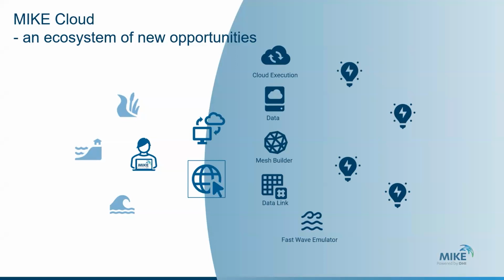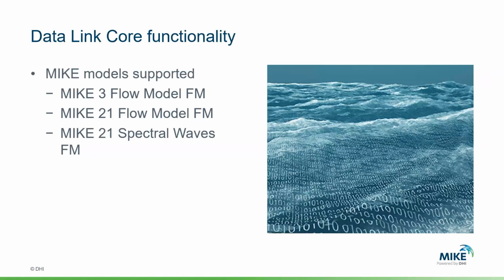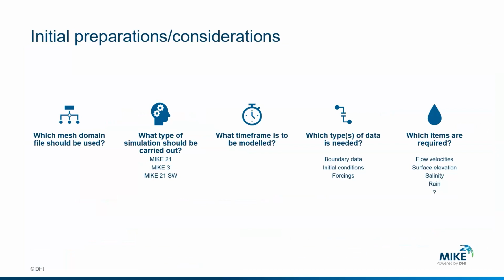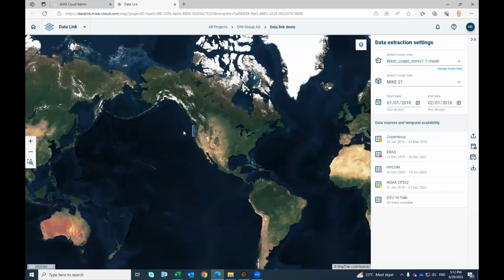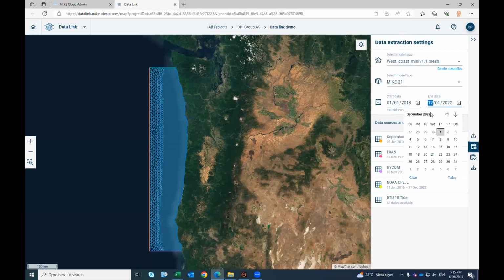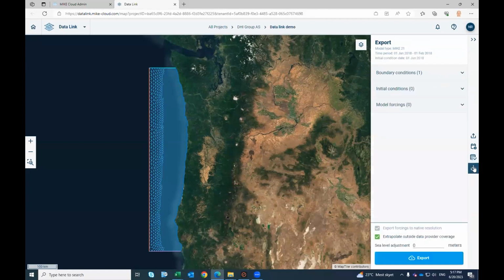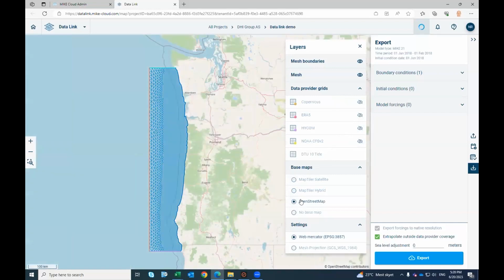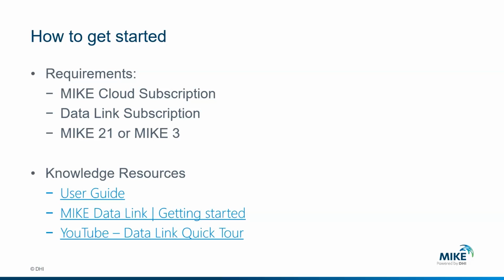MIKE Data Link – Automating the most time consuming steps in model creation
Watch this webinar to gain a general understanding of MIKE Data Link, a simple but unique cloud application that helps users build high-quality models faster, and how it automates the most time-consuming processes and provides quick and easy online access to global MetOcean hindcast data. (~20 min)